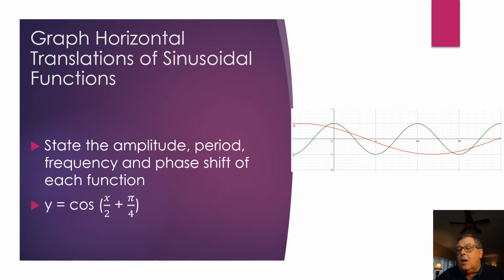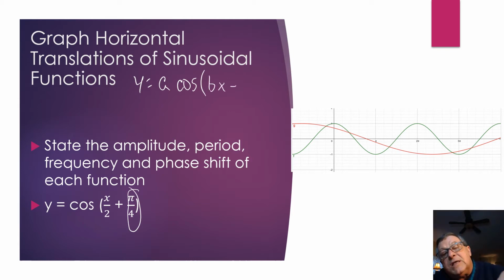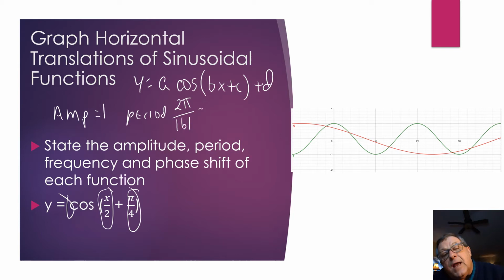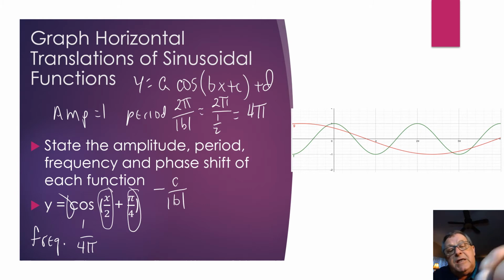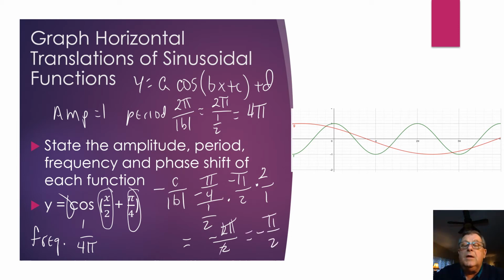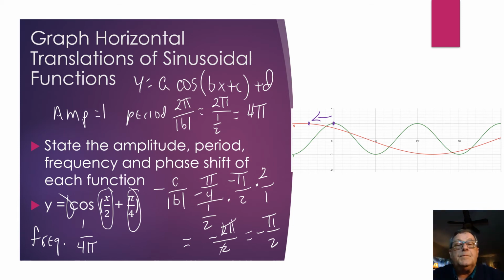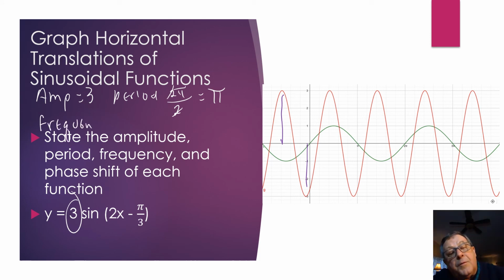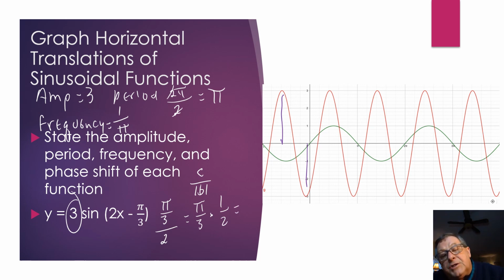Graph Horizontal Translations of Sinusoidal Functions